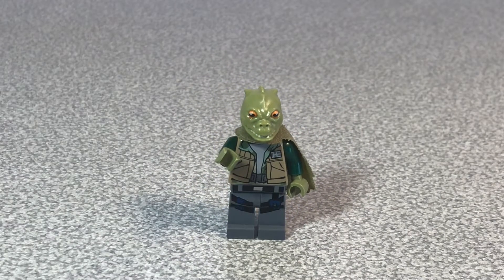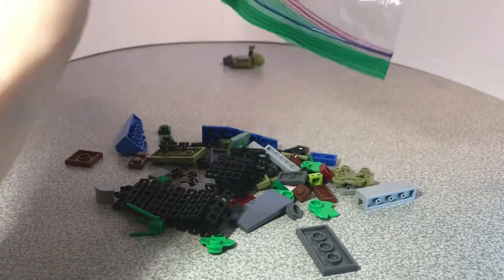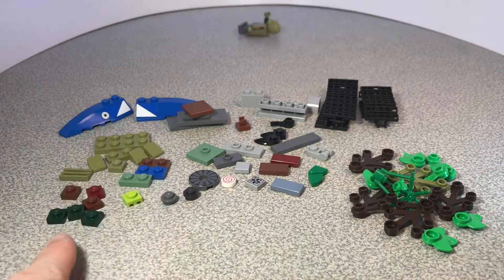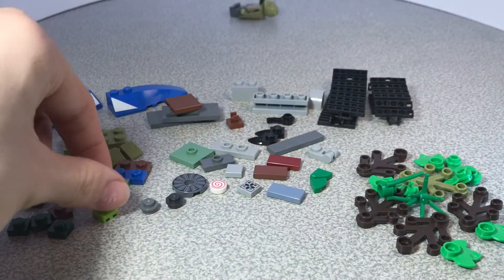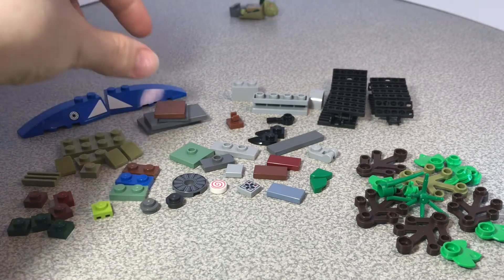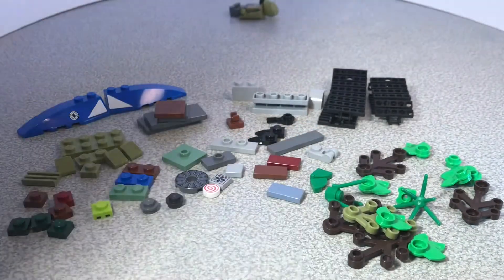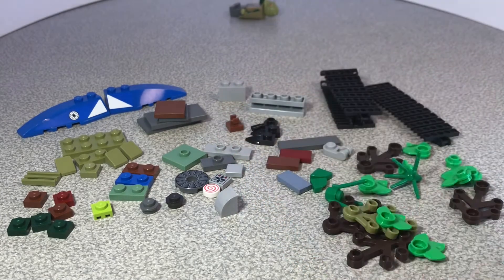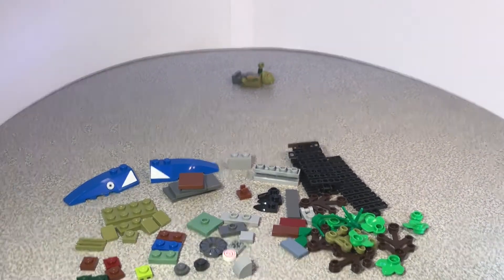Lego Haul #2 interesting pieces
a medium-sized Haul I got at BrickLab inc, just a lot of small pieces that are useful and some stuff I need to rebuild sets. I hope you like it.